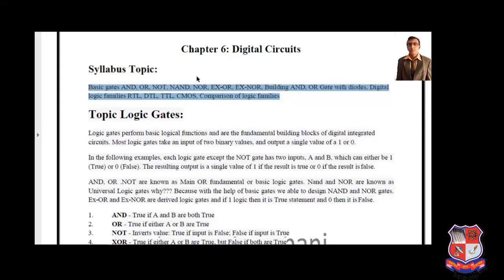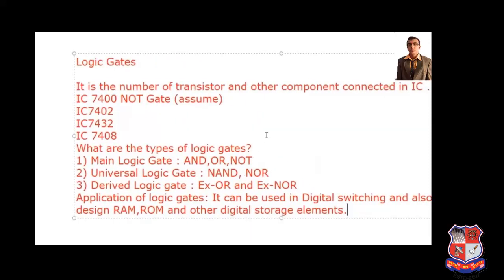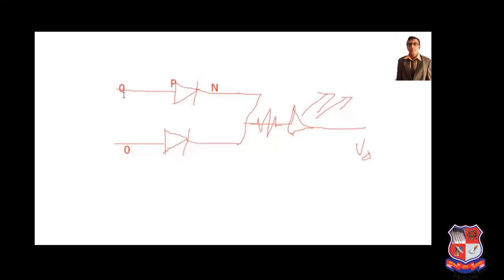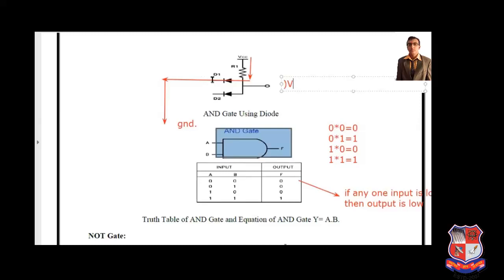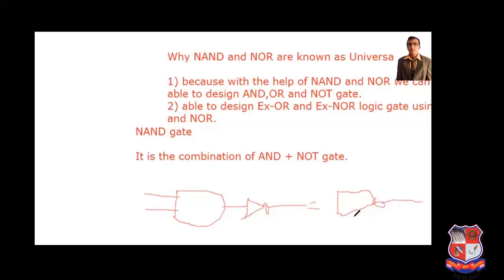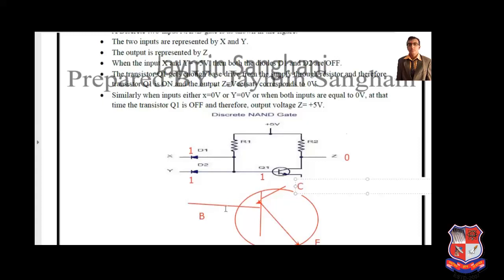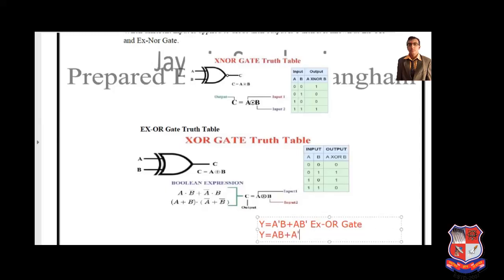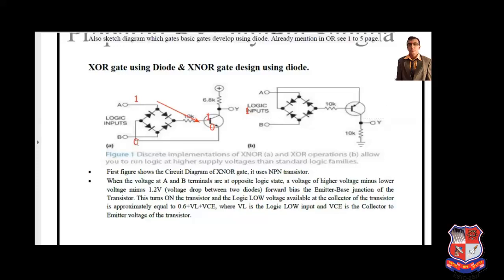GTU_BE_ELECTRONICS & COMMUNICATION ENGINEERING_3110016_Basic Electronics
Topic : Unit 6 Digital Circuit Explain Types of logic gates Design logic gates using Diode & Transistor, Ap